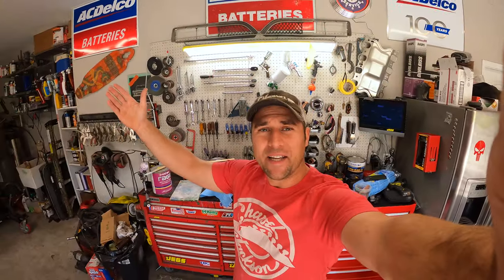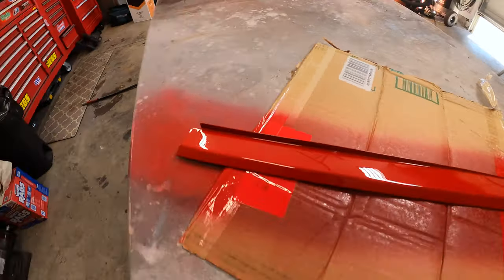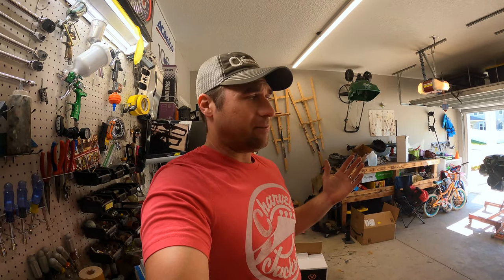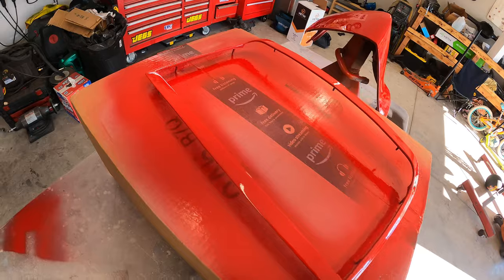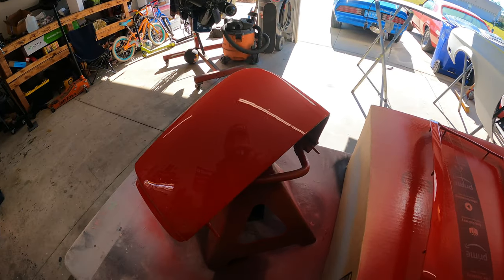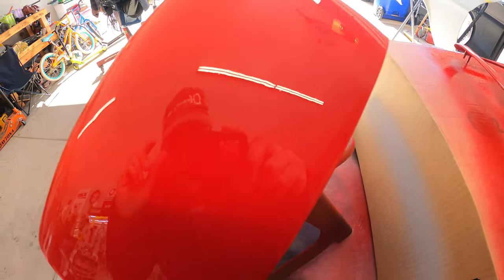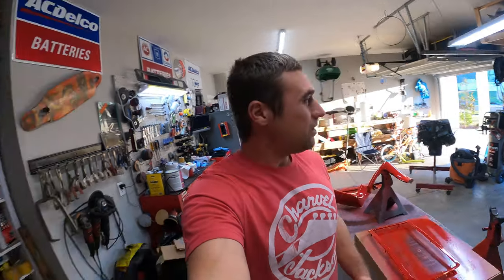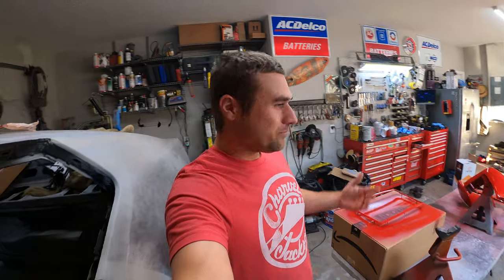Summit Racing Single Stage Flame Red Results at Home Incredible!!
This was a spray test of the summit racing flame red paint SUM-UP321Q in my home workshop. Very great paint, especially for the price. This is a short video and I hope you enjoy it in the middle of the week.